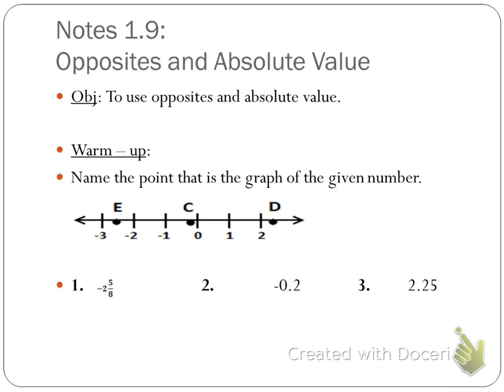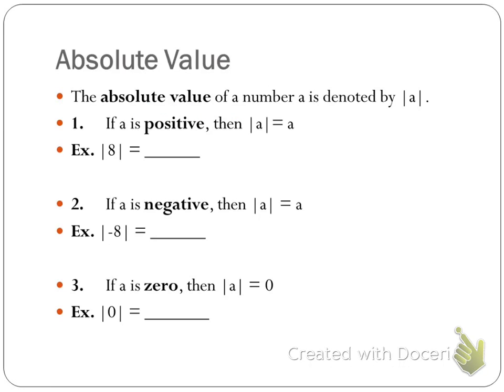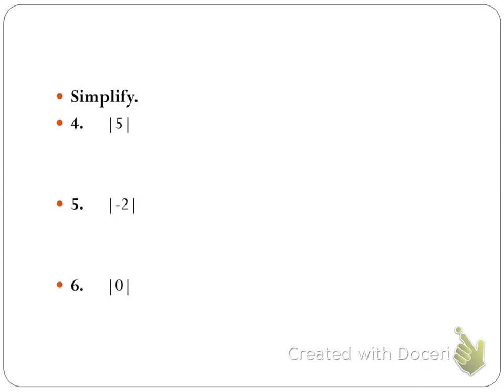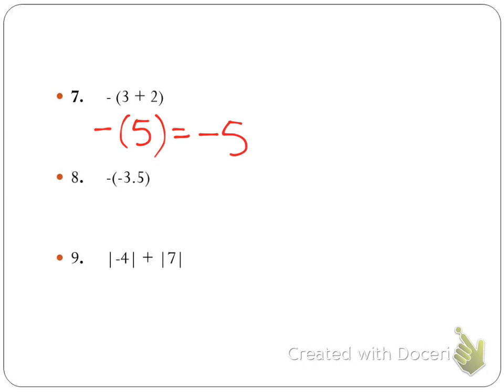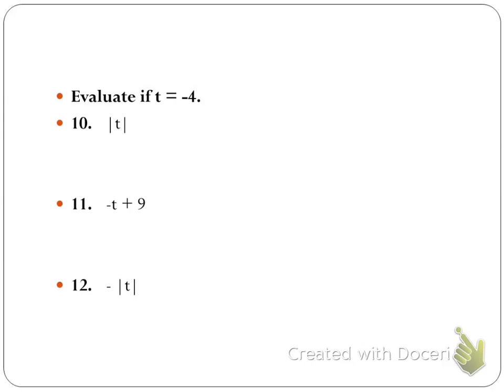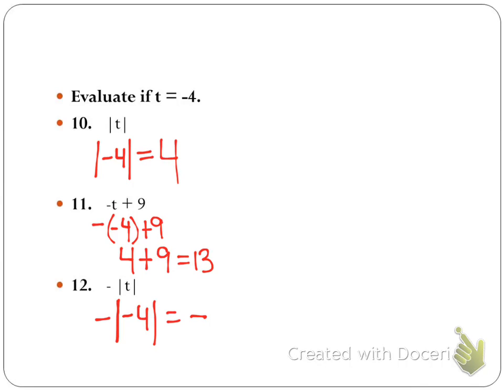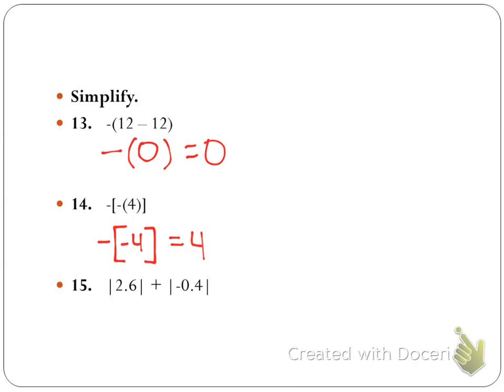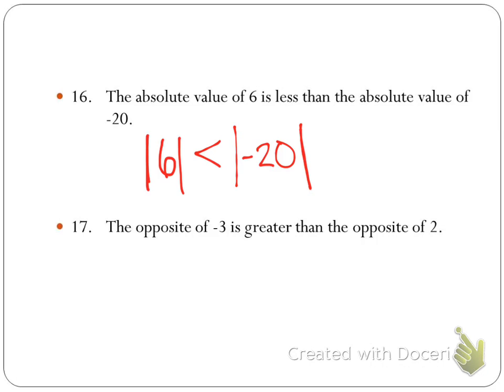Algebra I 1.9 Notes